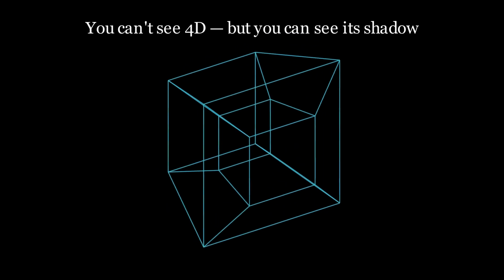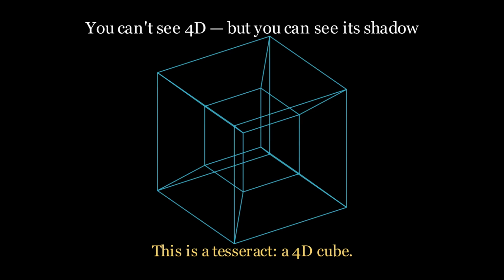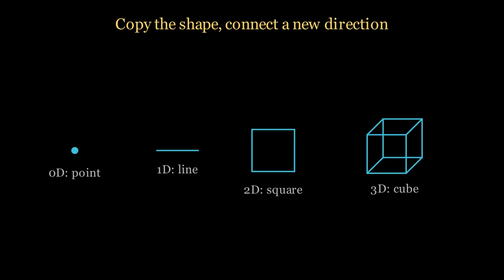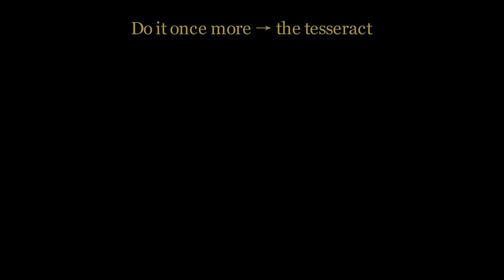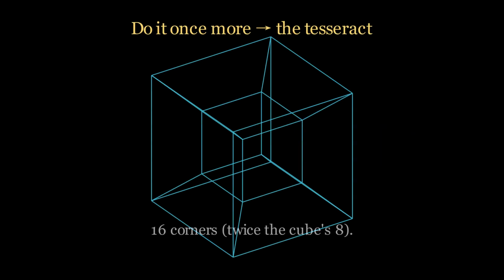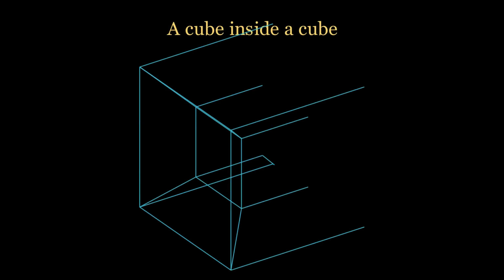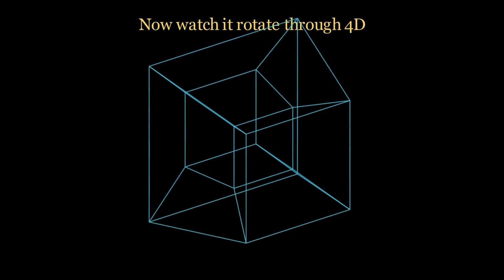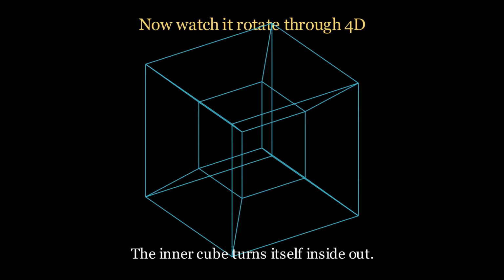How to See a 4-Dimensional Cube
🧠 Books that make math click:
📖 The Fourth Dimension — Rudy Rucker
🛒 tesseract hypercube acrylic model
📖 How Not to Be Wrong — Jordan Ellenberg
🎧 Listen free with a 30-day Audible trial

You can't see the fourth dimension — but you can see its shadow. Just like a 3D cube casts a flat 2D shadow, a 4-dimensional cube, a tesseract, casts a 3D "shadow" we can actually look at: a cube inside a cube. Build it the same way you build every cube: take the shape, copy it, and connect the copies along a brand new direction. Then watch it rotate, and see the inner cube turn itself inside out.

⏱ Chapters
0:00 You can't see 4D — but you can see its shadow
0:42 The dimension ladder
1:25 One more direction: the tesseract
2:02 A cube inside a cube
2:37 Watch it rotate
3:14 Brain vs Math: the score

Round 15, and the end of the space series. Brain is now 0 and 15 — start the whole streak over, the playlists are linked.